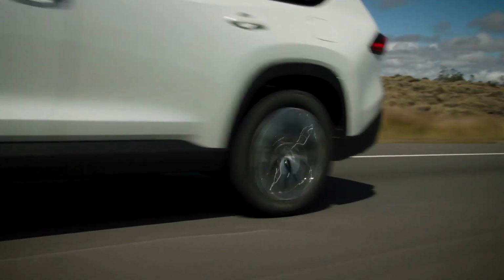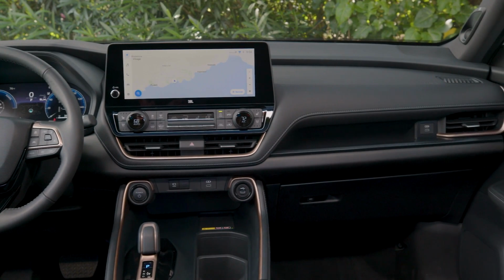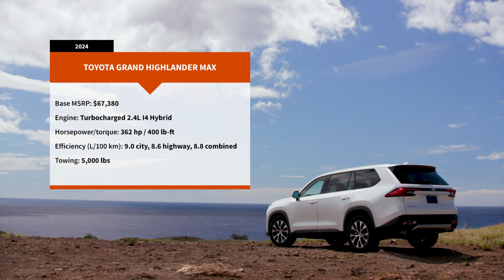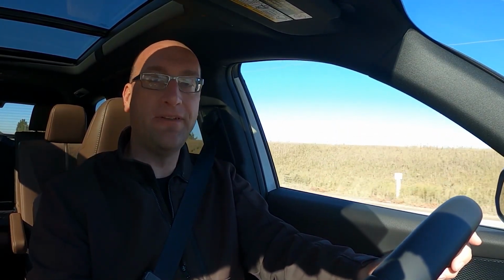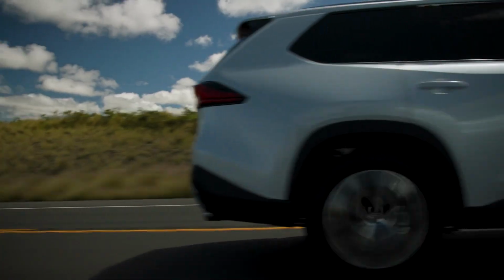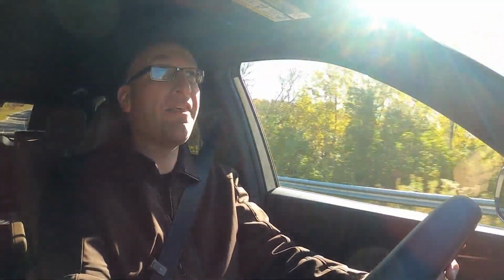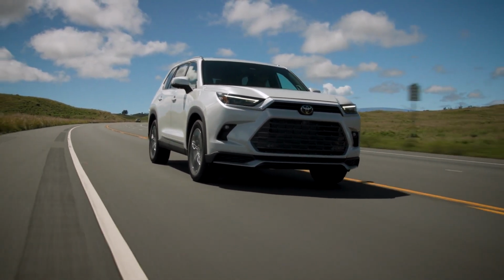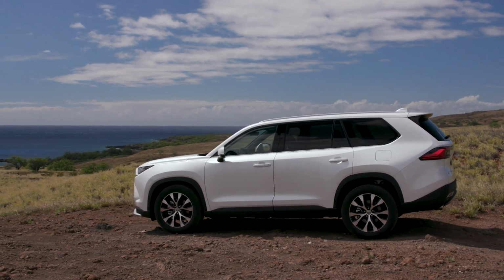2024 Toyota Grand Highlander Platinum Hybrid MAX AWD | SUV Review | Driving.ca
Like a Hollywood newcomer leveraging a famous surname in order to land screen time, the Grand Highlander uses a familiar name to get a leg up in the murderously competitive midsize three-row crossover segment. Serving as the new top dog in Toyota’s ever-expanding crossover and SUV lineup, the Grand Highlander appears in Canadian showrooms with standard all-wheel drive and a choice of three powertrains – two of which are electrified.

Have you driven or cross-shopped the Toyota Grand Highlander? Let us know what you thought of it in the comments below!